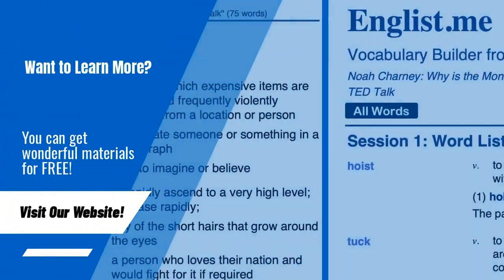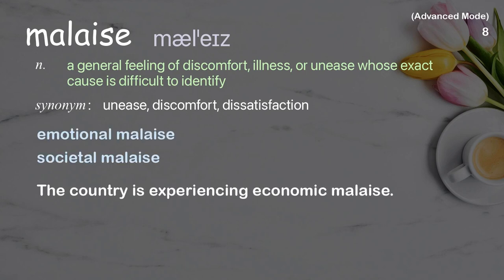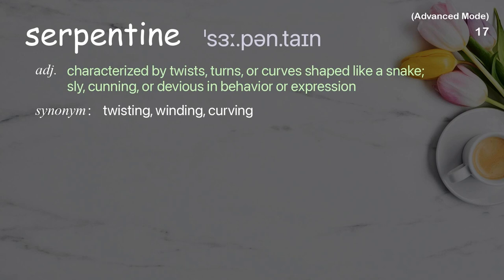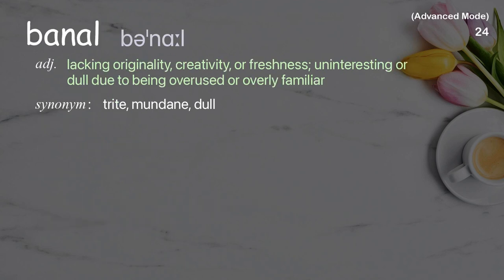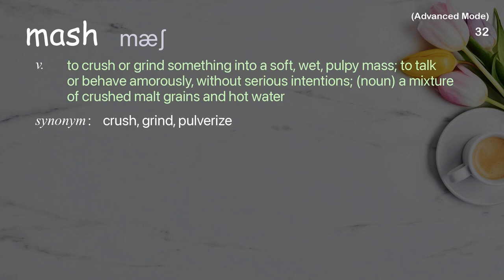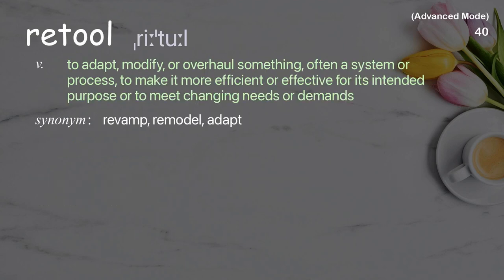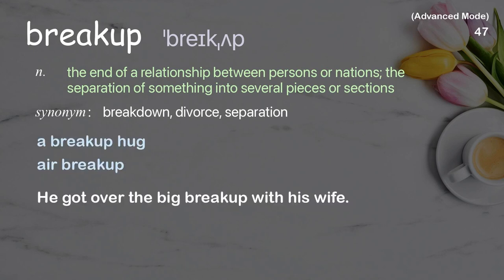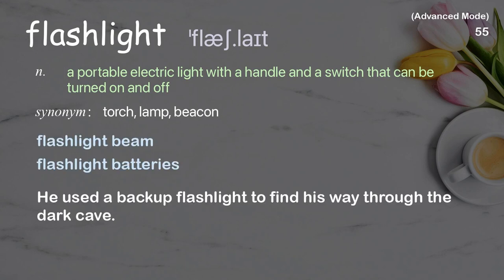55 Advanced Academic Words Ref from "Paola Antonelli: Design and the Elastic Mind | TED Talk"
■PLEASE NOTE

■Reference Source
Paola Antonelli: Design and the Elastic Mind | TED Talk